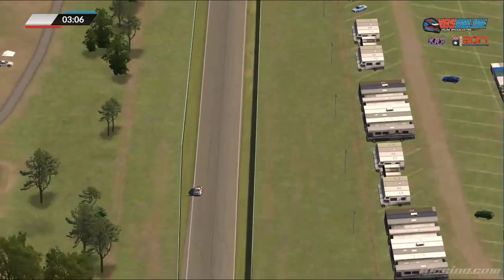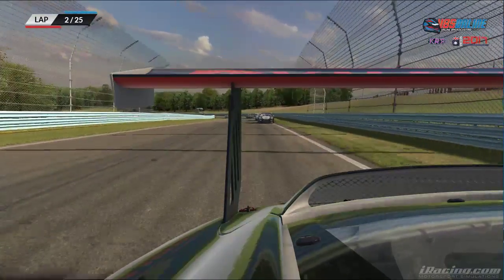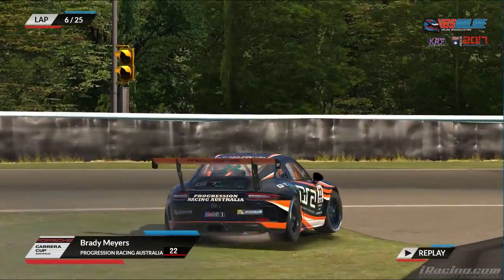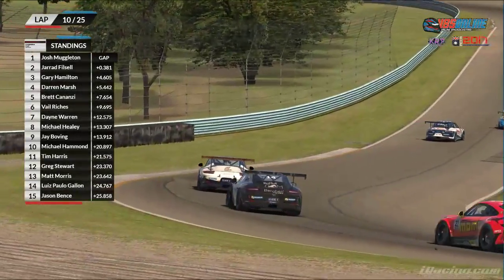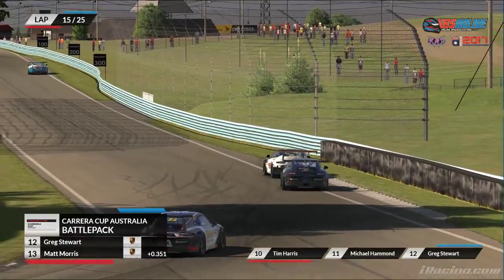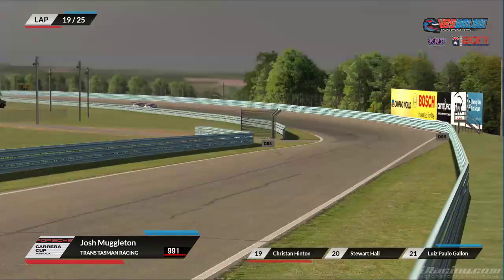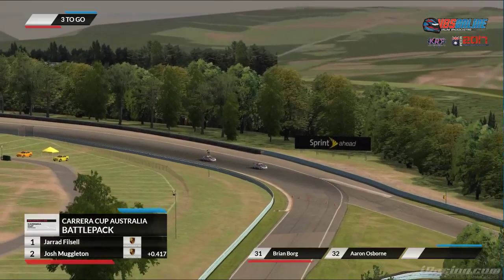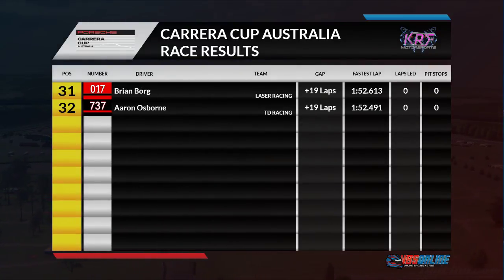Carrera Cup Australia - Round 4 Watkins Glen